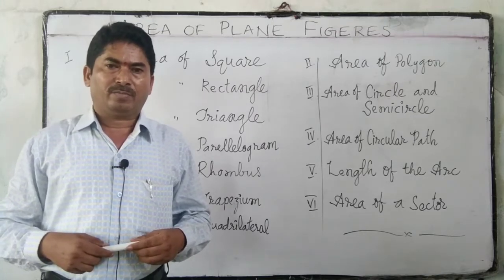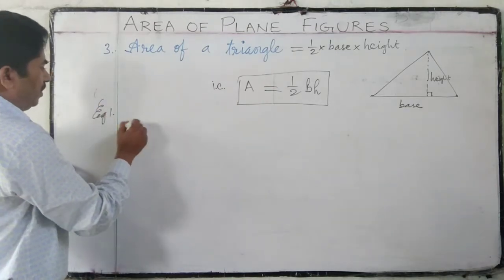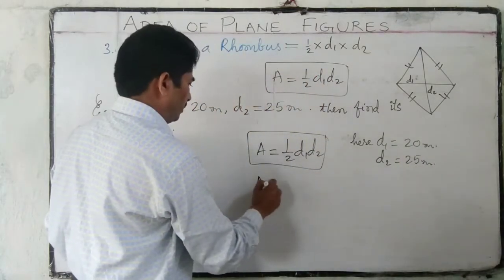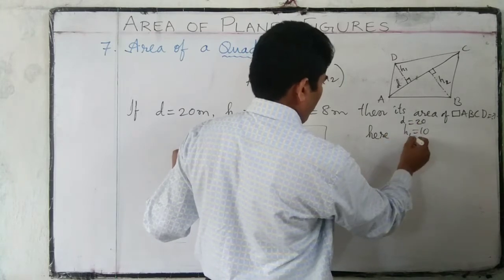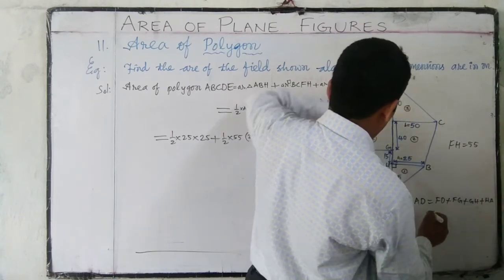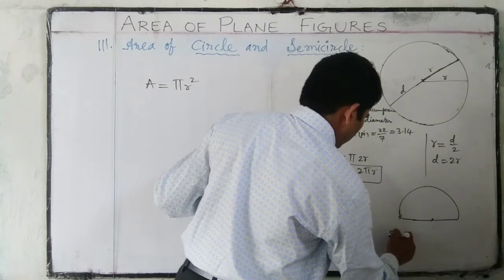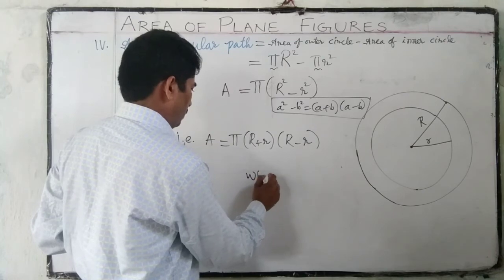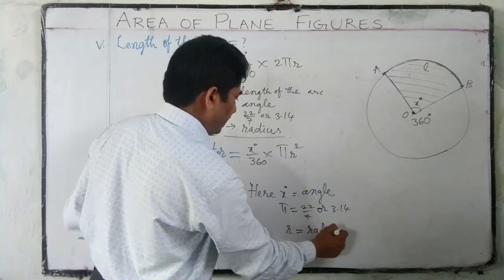Area of Plane Figures | 8th class | Maths | Chapter 9 | SCERT | NCERT l TS & AP | CBSE Syllabus